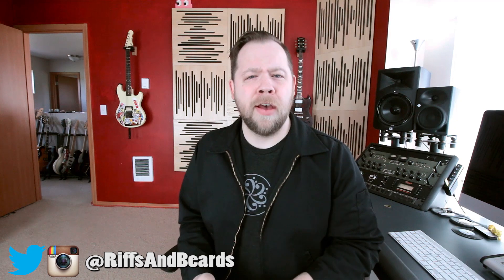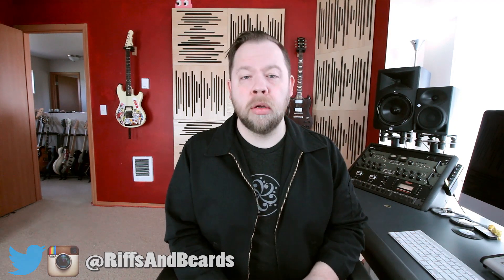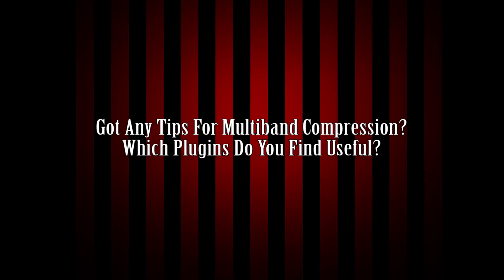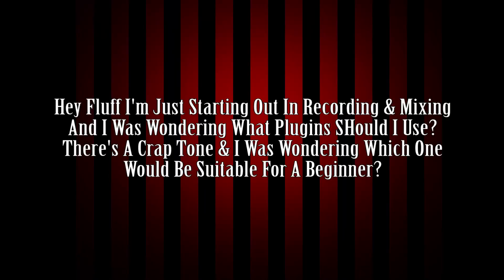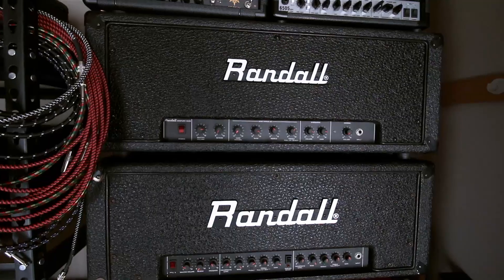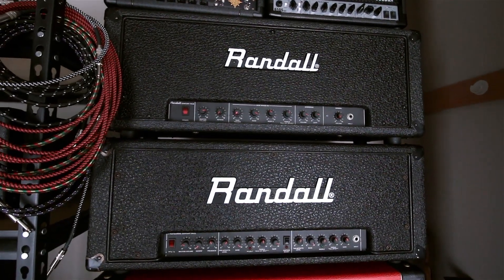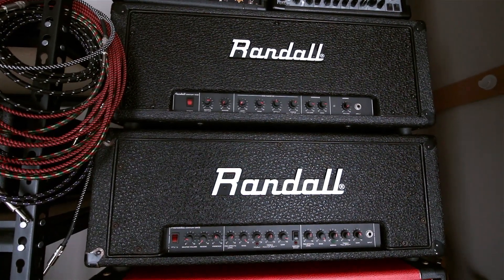FAQ Mondays: Multiband Compression & Starter Plugins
Today we talk about multiband compression, plugins for starters and Randall Century amps!